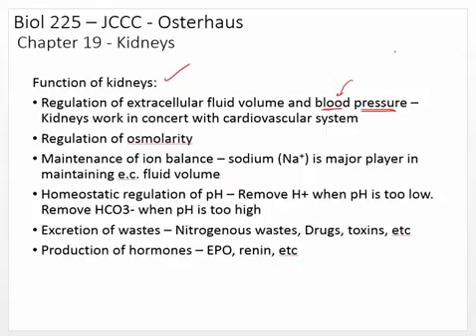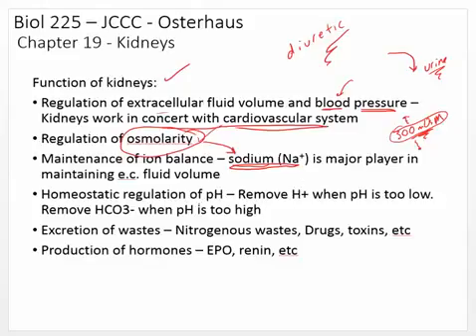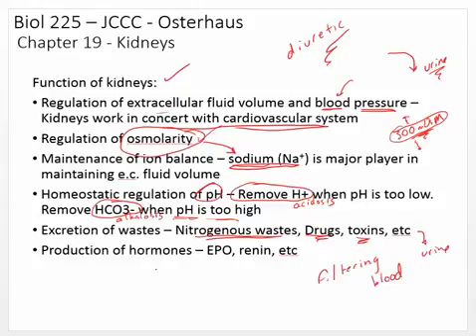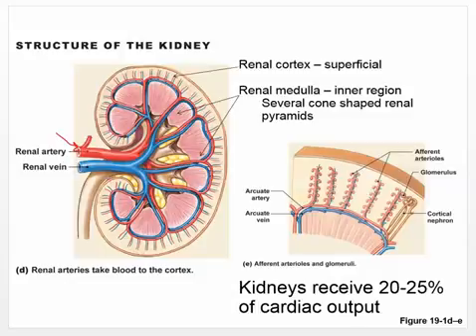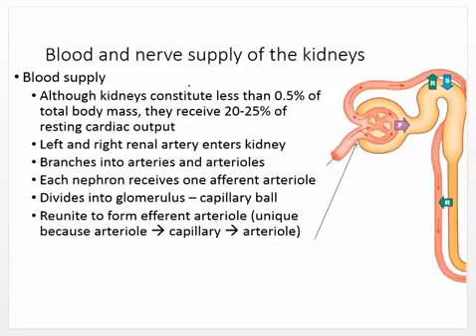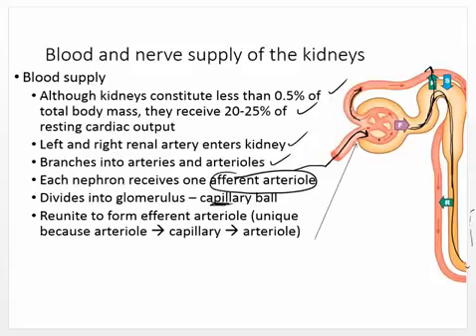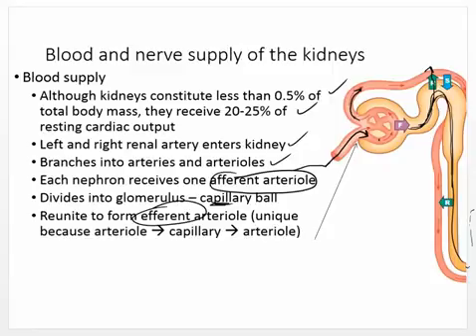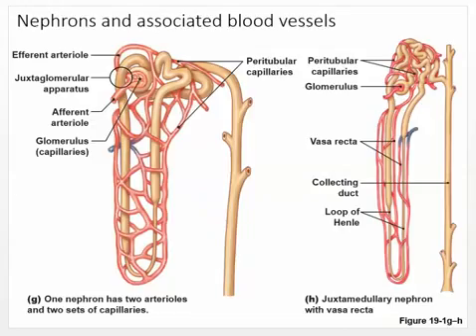Renal Nephron Filtration Glomerulus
Leai more on Renal system